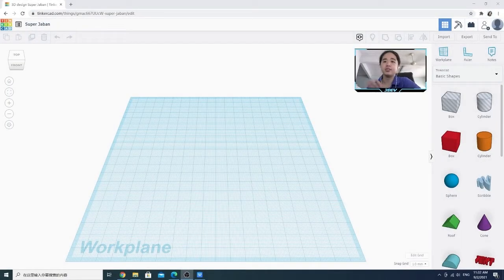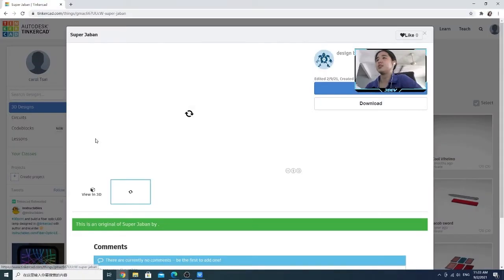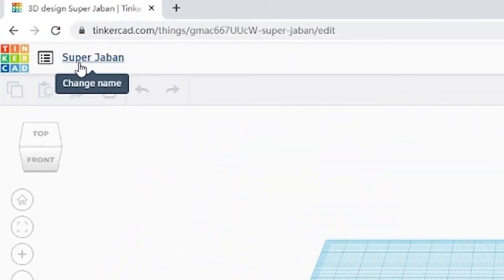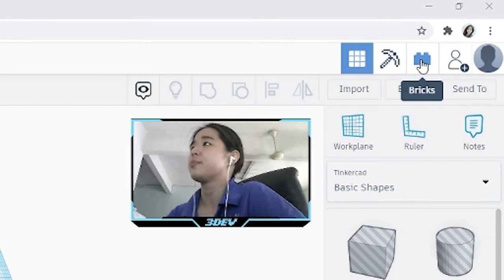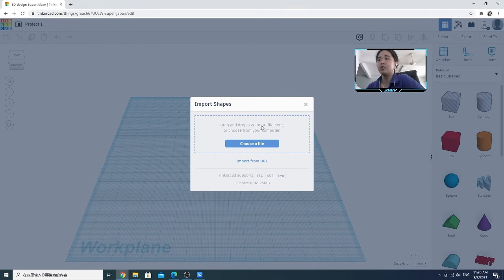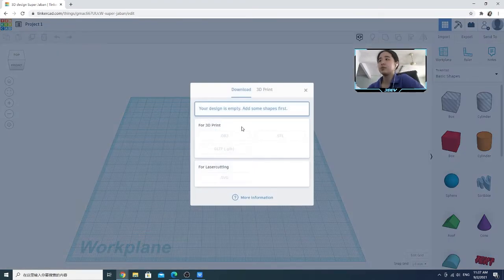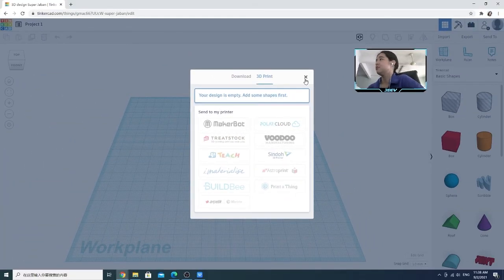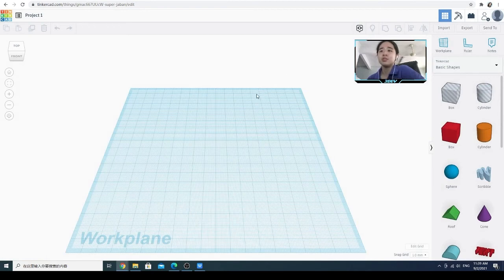TinkerCAD User Interface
A brief description of the user interface of TinkerCAD and its function.